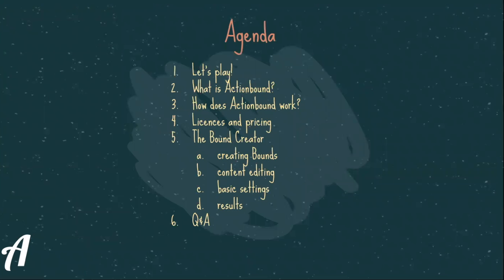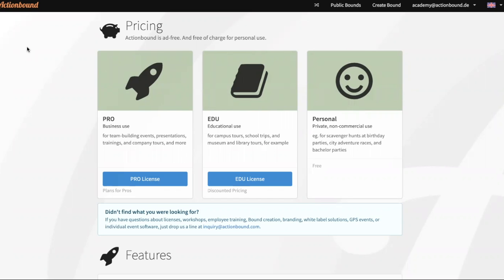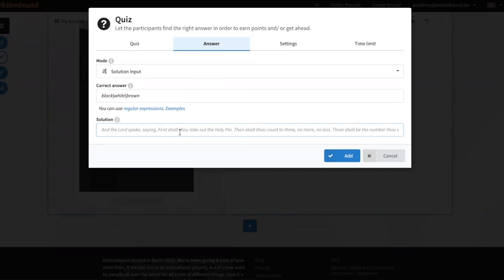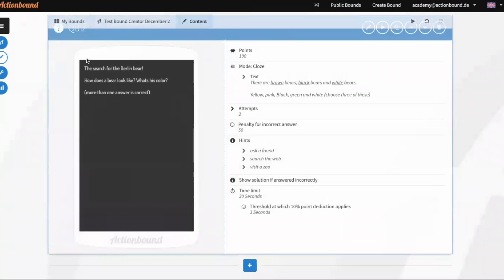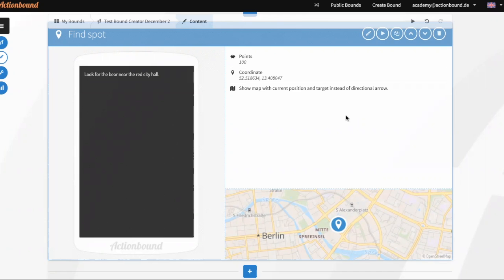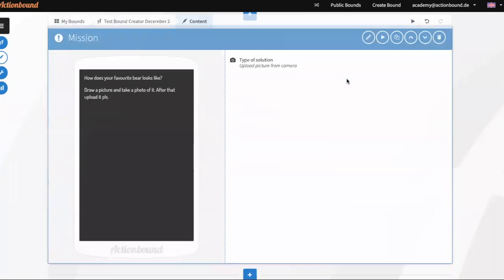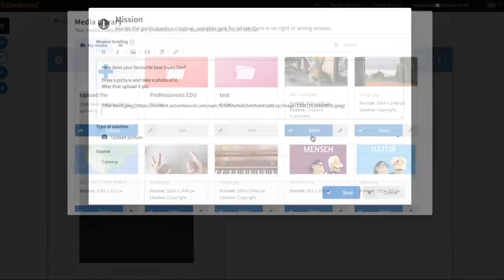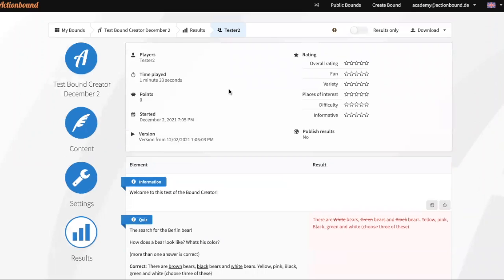Beginner's course – Actionbound Basics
New to Actionbound or do you want to refresh your knowledge? Our "Beginner's course" is the right choice for you! In this online training you will learn more about our app, our licences (12:55) and how to quickly create your own bounds with the our easy-to-use Bound Creator (18:02). Furthermore you will get to know the various game-elements and how to use them.

0:00 Introduction, agenda and further notice
01:58 Let's play a Bound (requires app download via QR code scan)
02:20 What is Actionbound?
05:10 How does Actionbound work? / How can I find Bounds?
07:20 Game-elements and playmodes
10:34 Gamification (short explanation)
12:55 Licences and pricing

Bound-Creator (18:02)
18:39 Create a Bound
20:54 Element – Information
23:59 Element – Quiz
41:10 Element – Mission
47:34 Element – Find spot
56:00 Element – Scan code
01:01:37 Element – Survey
01:03:52 Element – Tournament (Multiplayer only)

01:08:40 Testing, Copy-paste and Bound versions, Bound's web page
01:16:17 Upload and insert media, media library and copyright
01:26:29 adjust settings
01:33:35 check Results

If you would like to design a Bound yourself, you can create an account